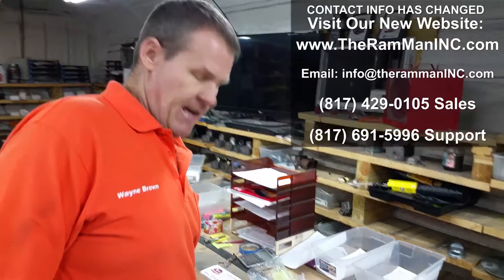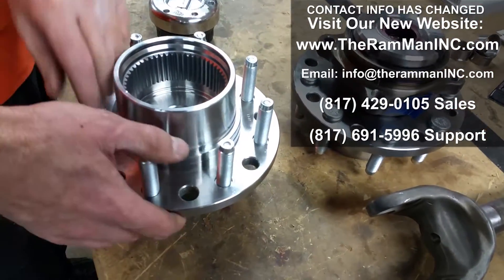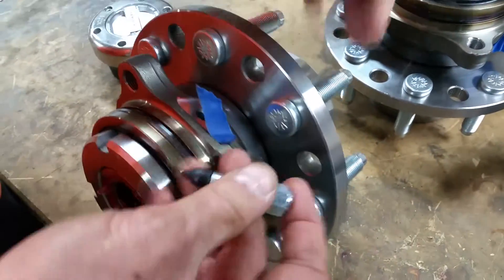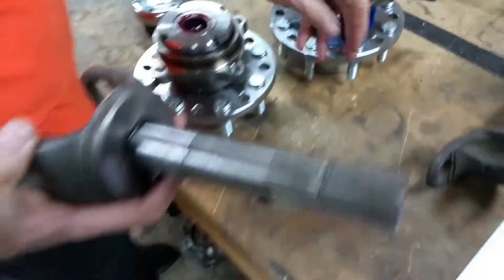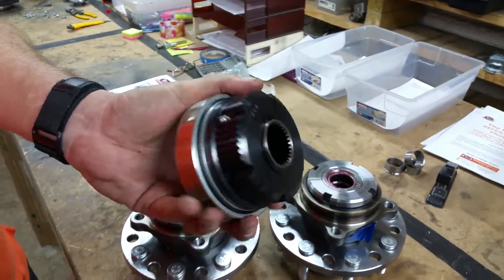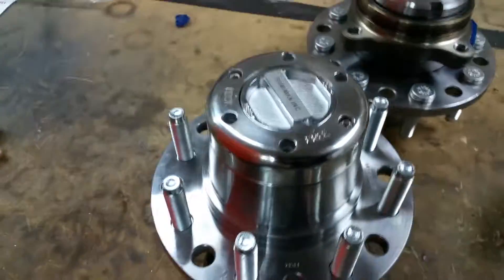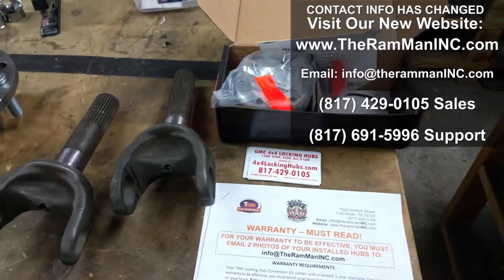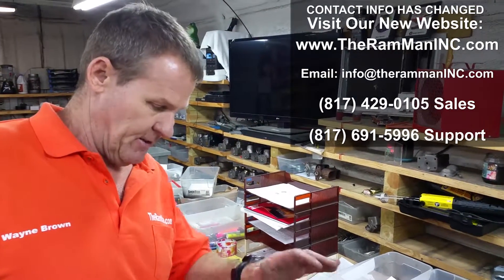1994-2008 DODGE RAM LOCKING HUBS FOR SALE by TheRamManINC.com